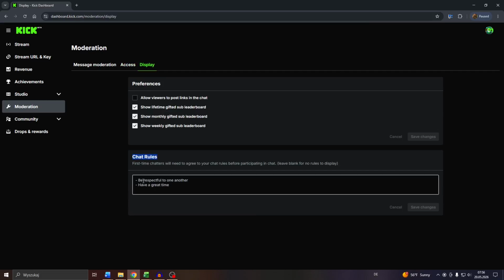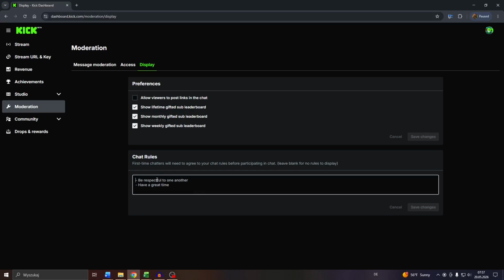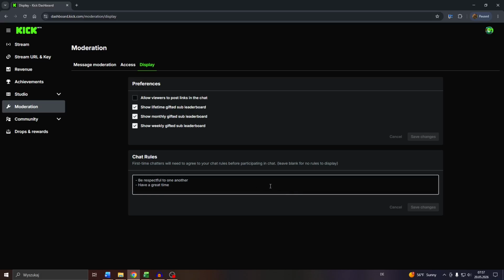How to Create Chat Rules in Kick Stream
Learn how to create chat rules in Kick streams to improve moderation and guide viewer behavior.